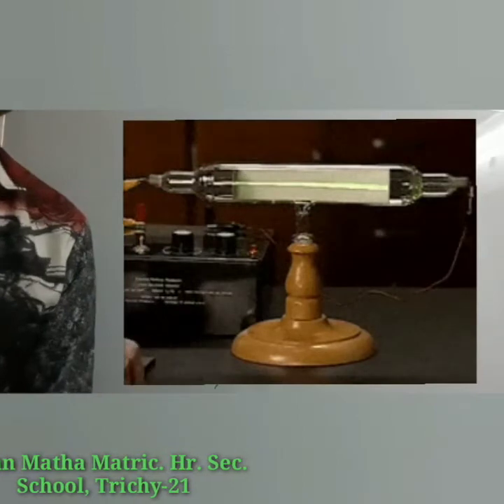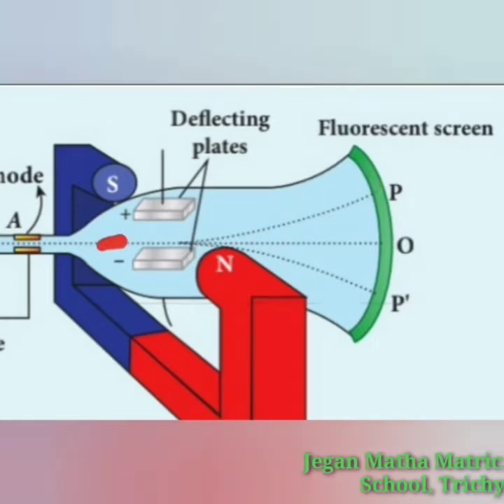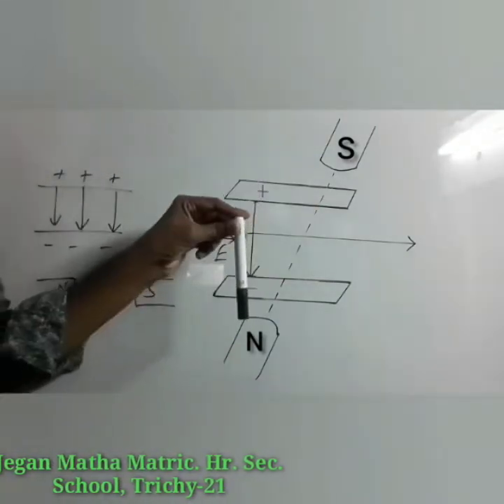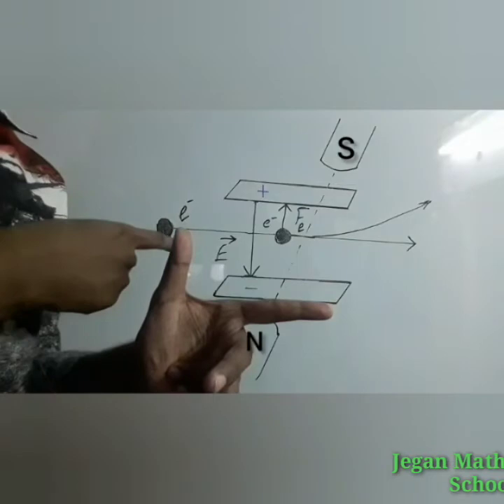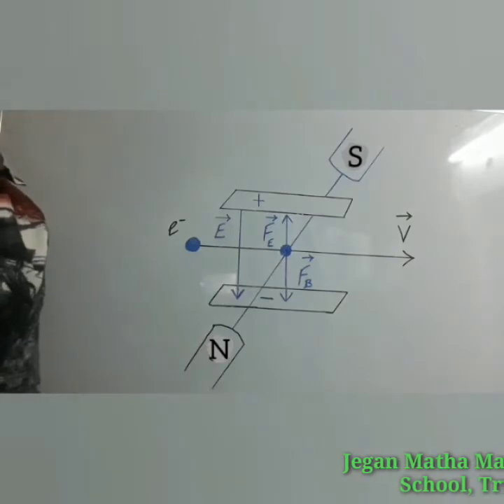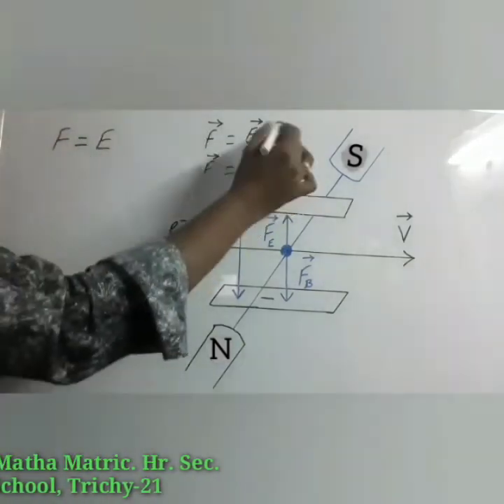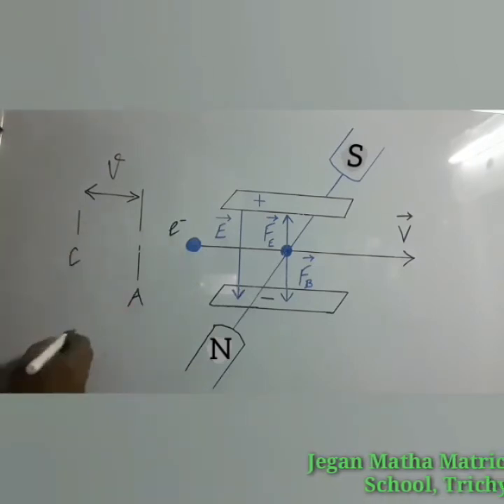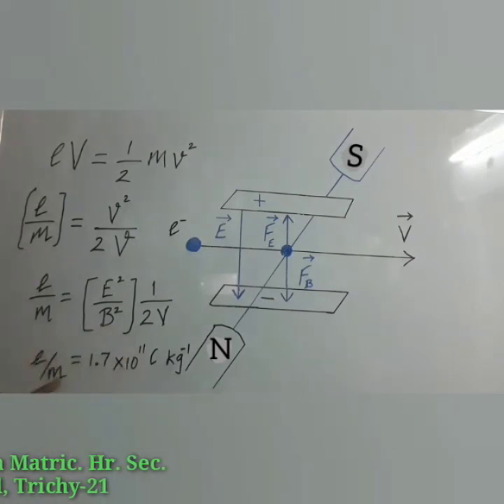STD XII PHYSICS( SPECIFIC CHARGE OF AN ELECTRON J.J.THOMSON'S EXPERIMENT 1)